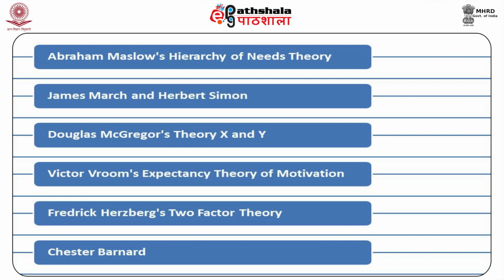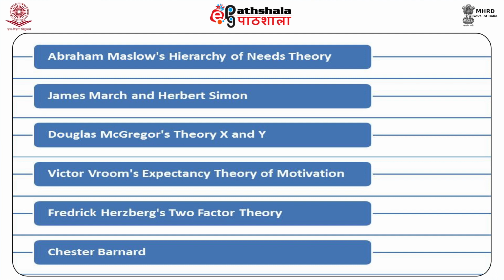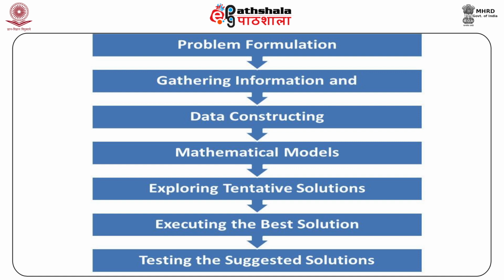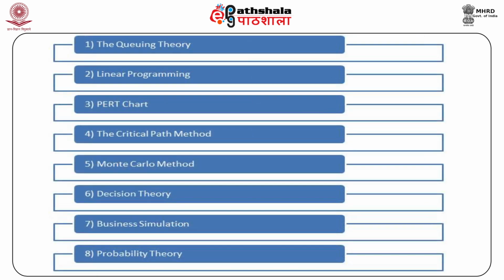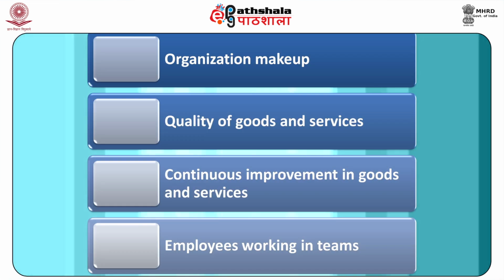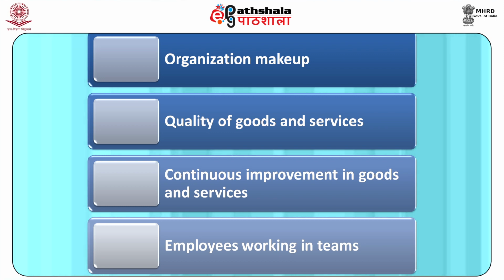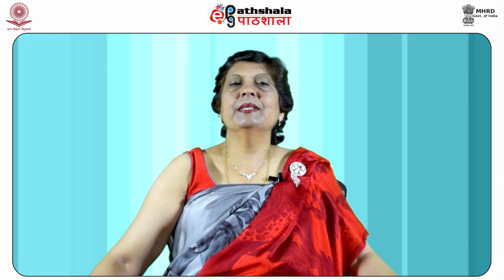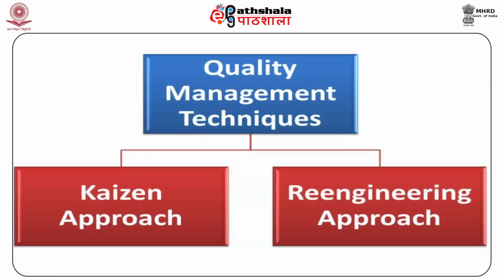Contemporary Theories of Management (COMM)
Subject : Commerce
Paper : Management Concept and Organizational Behavior